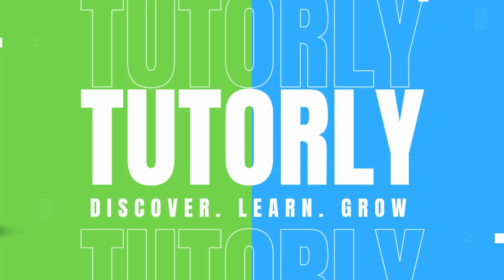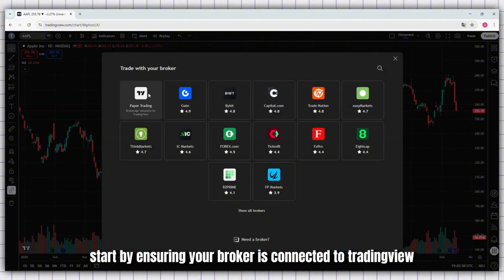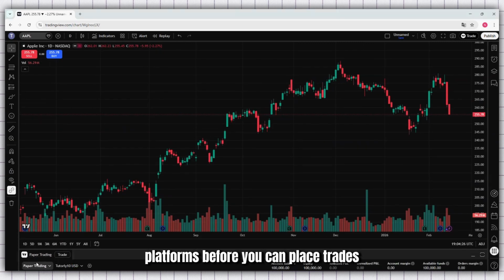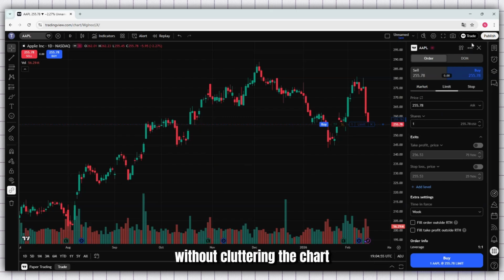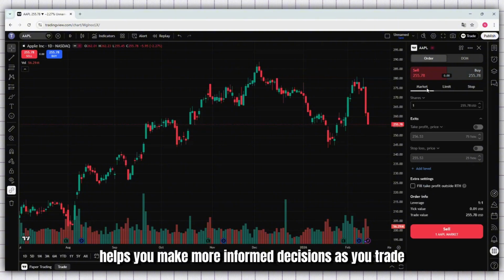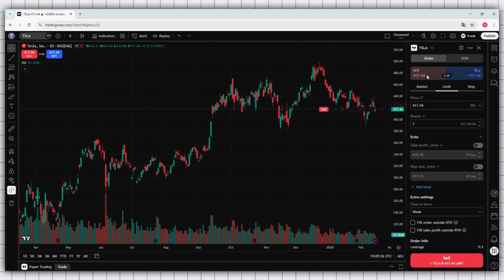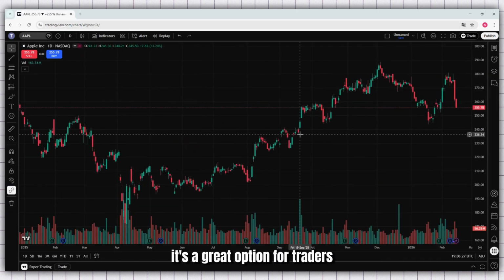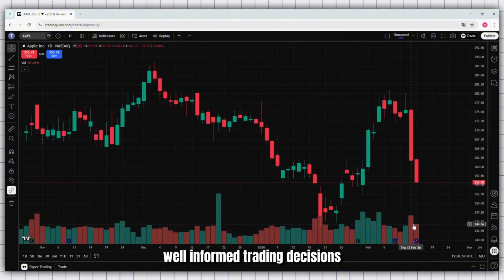How to Show Buy & Sell Buttons in TradingView (2026 Guide)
Learn how to add BUY and SELL buttons to TradingView in 2026 with this step-by-step tutorial. TradingView is a popular platform for traders and investors to analyze and discuss financial markets, but it lacks a built-in feature to execute trades directly. In this video, we will explore possible workarounds and methods to integrate BUY and SELL buttons into TradingView, making it a more comprehensive trading tool. Whether you're a seasoned trader or just starting out, this video will provide you with the knowledge and skills to enhance your TradingView experience. Discover how to streamline your trading process and take your trading to the next level.